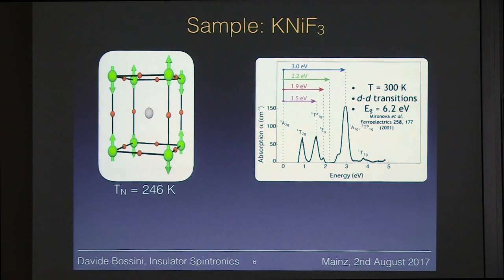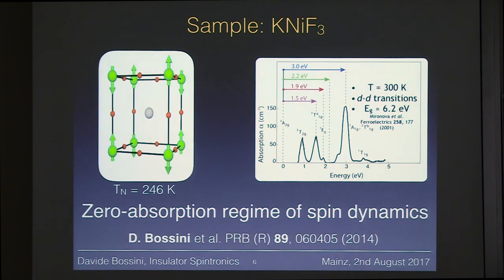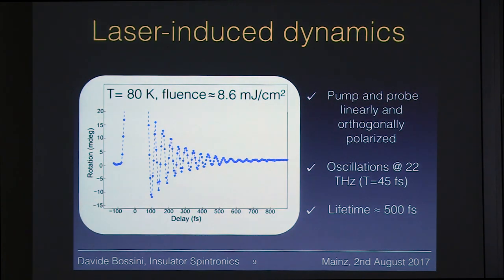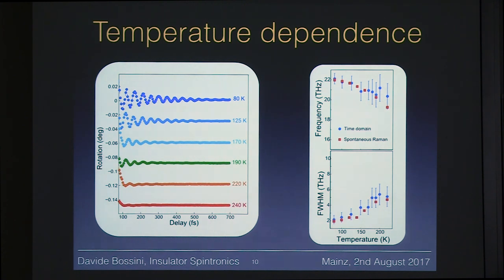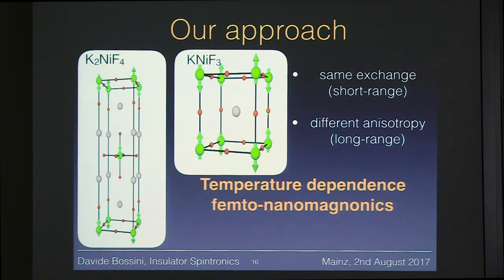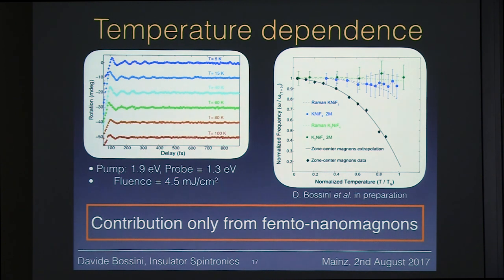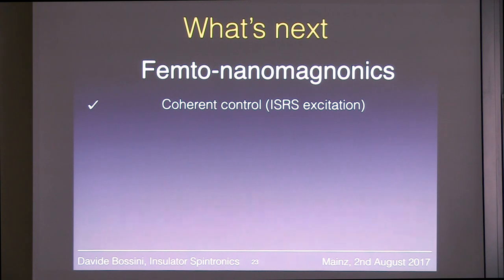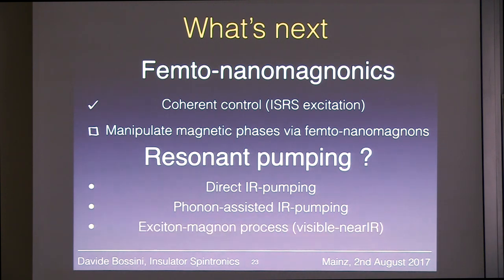Talks - Young Research Leaders - Davide Bossini, The University of Tokyo, Japan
Femtosecond quantum spin dynamics in antiferromagnets